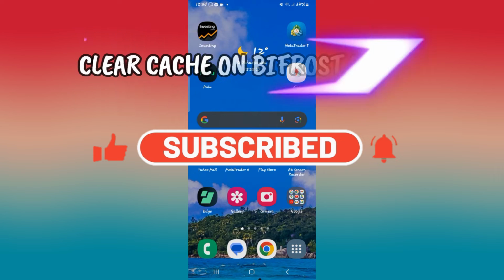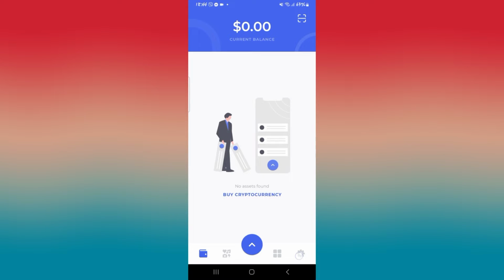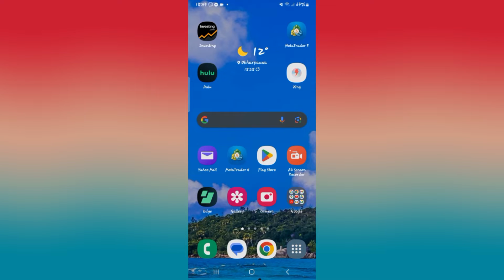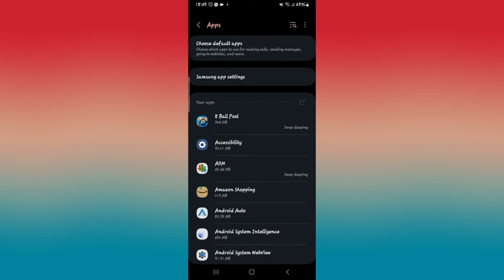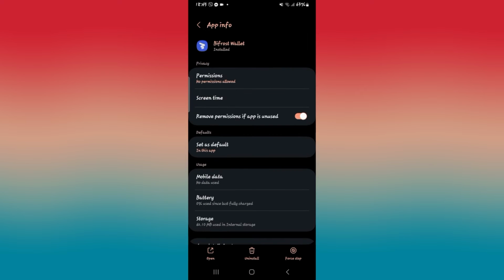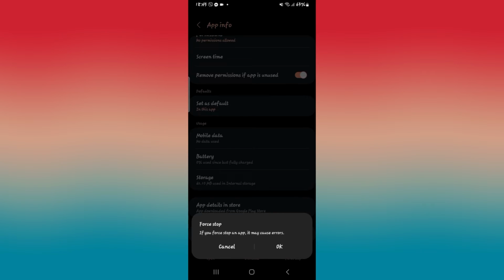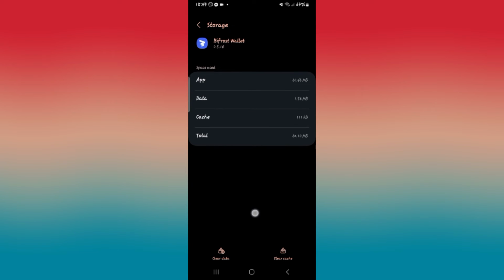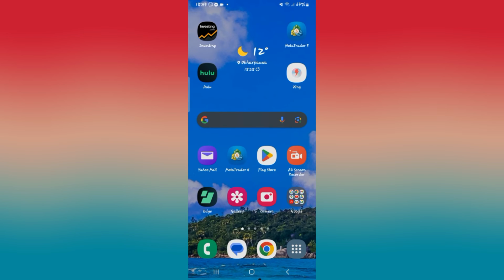How to Clear Cache on Bifrost Wallet Application 2023? Purge Cache on Bifrost Wallet App.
Greetings, crypto enthusiasts! Wake & Tech is here with a crucial tutorial for all Bifrost Wallet users. In today's video, we'll guide you through the process of clearing the cache on the Bifrost Wallet application, ensuring optimal performance and a seamless cryptocurrency experience.